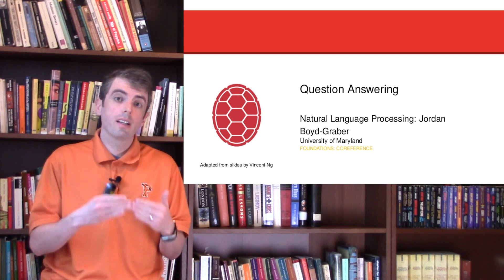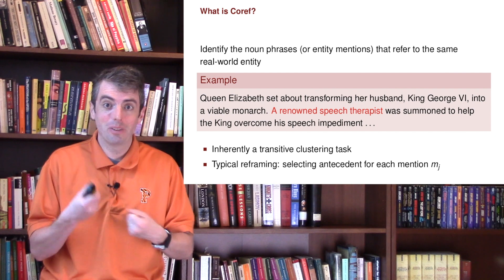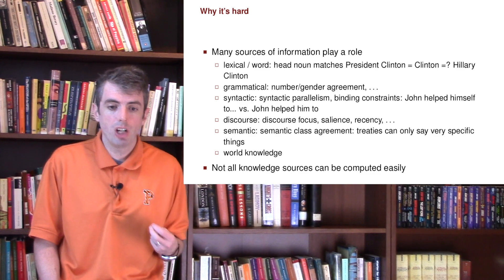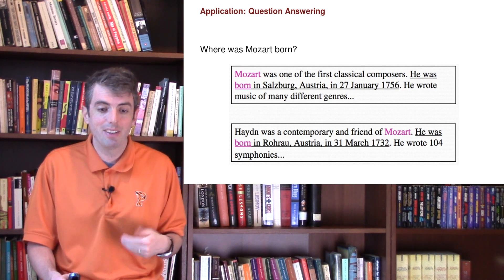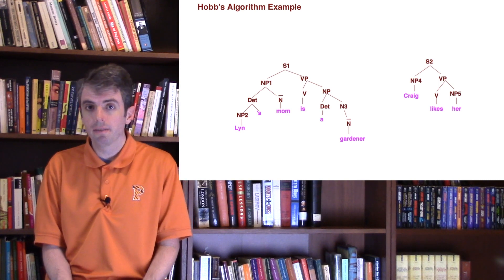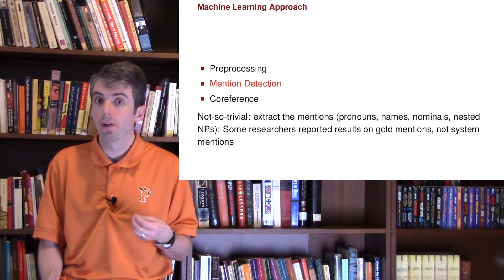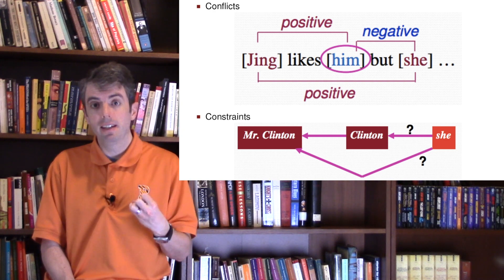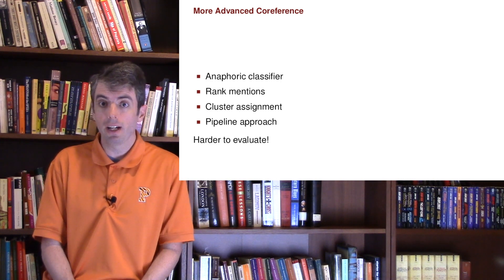Question Answering: Coreference